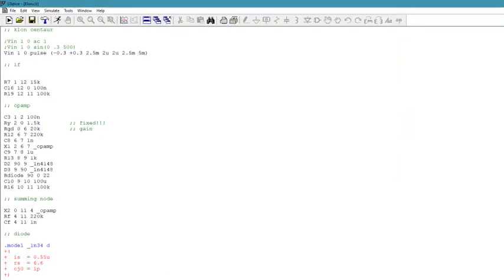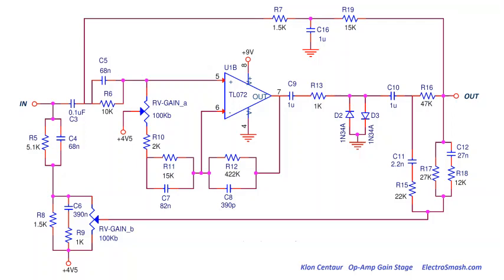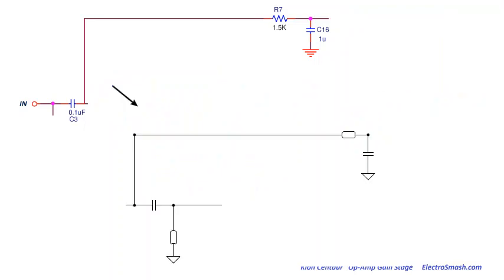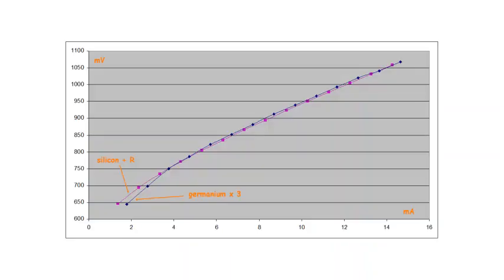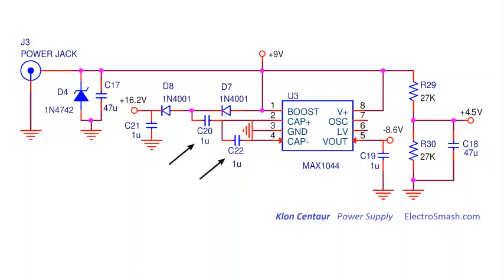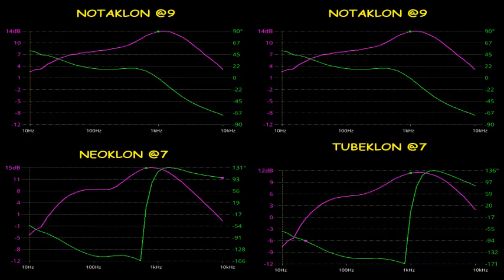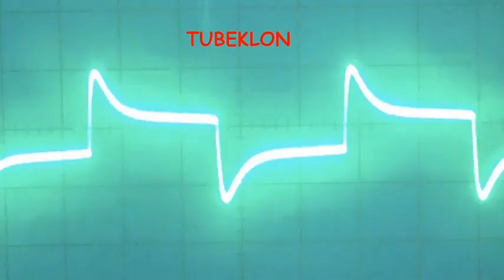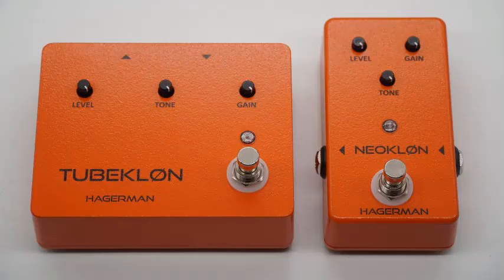Episode 6 - TubeKlon & NeoKlon Circuit Analysis